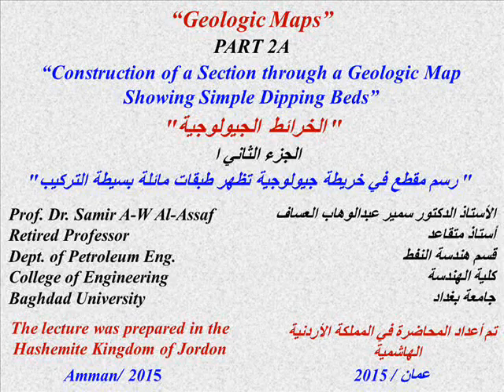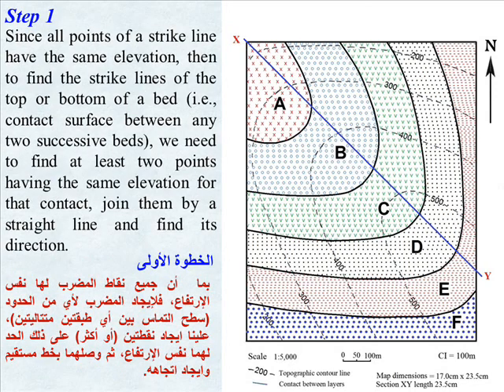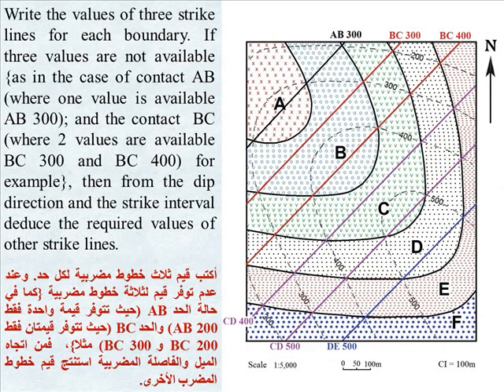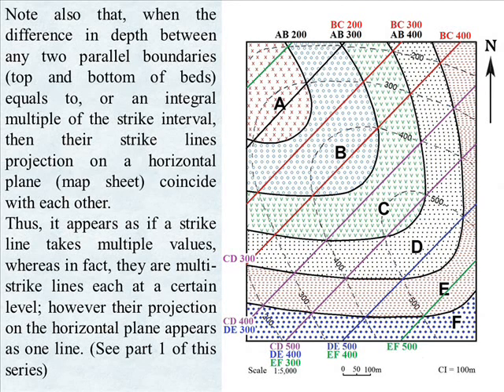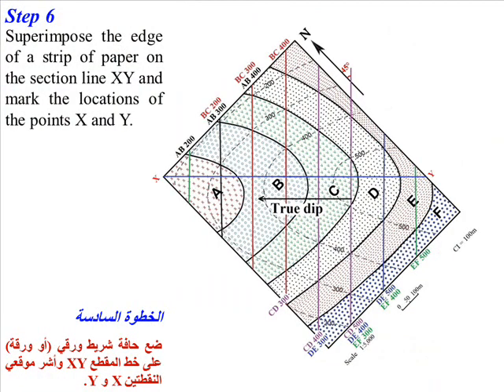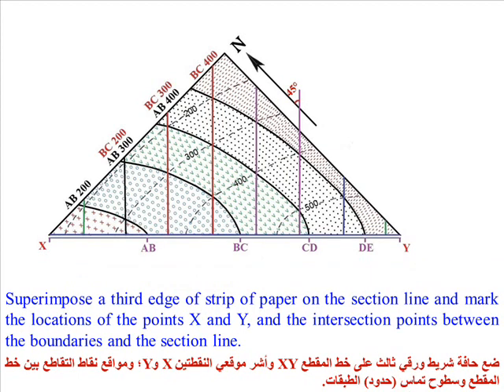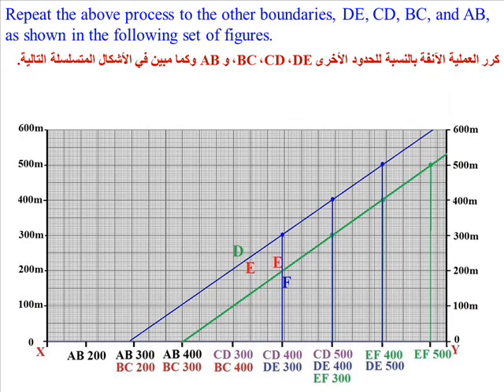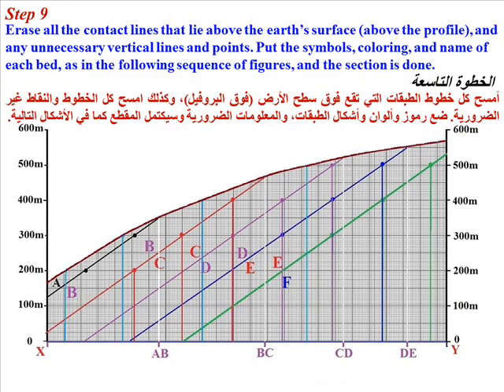Geologic Maps PART 2A Construction of a Section through a Geologic Map Showing Simple Dipping Bed